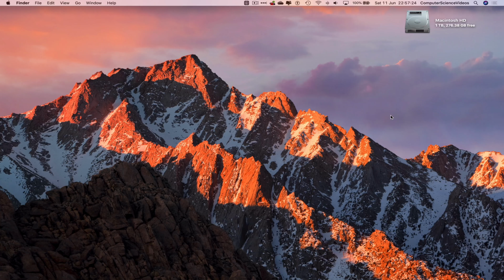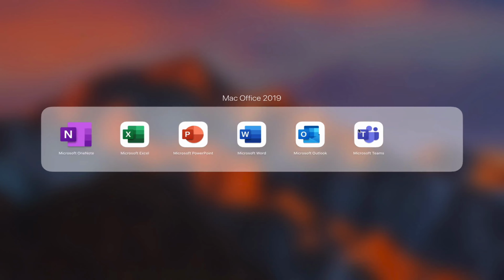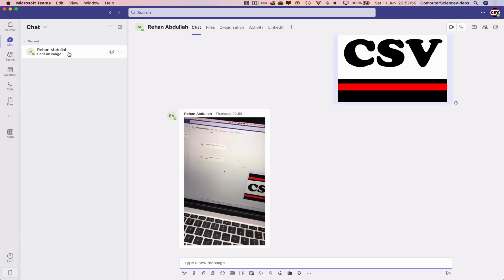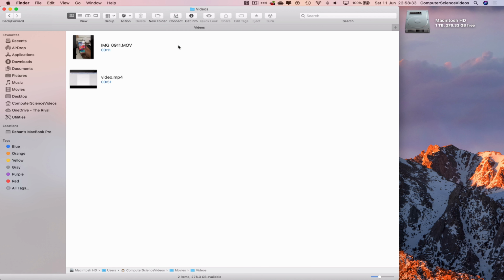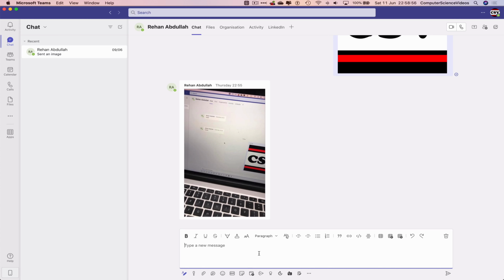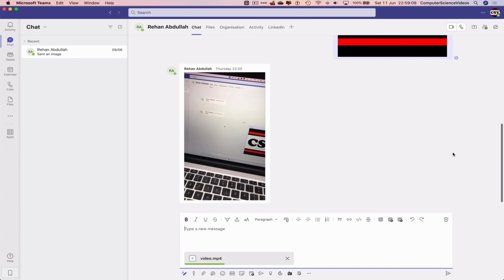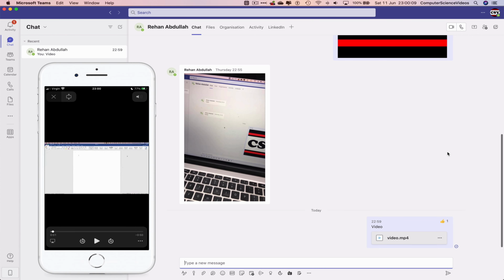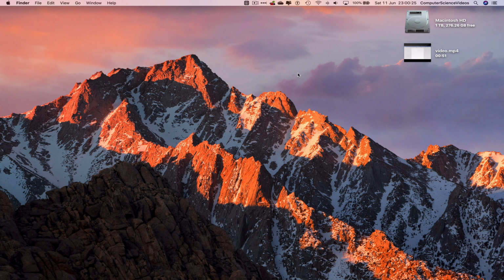How to SEND a Video Via a Team Conversation on Microsoft Teams Using a Mac - Basic Tutorial | New